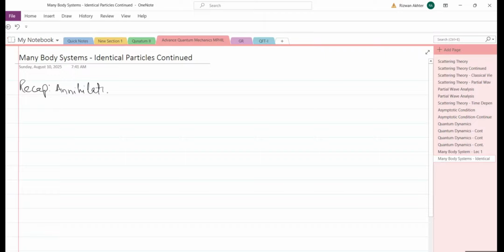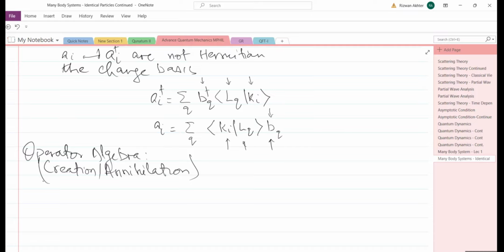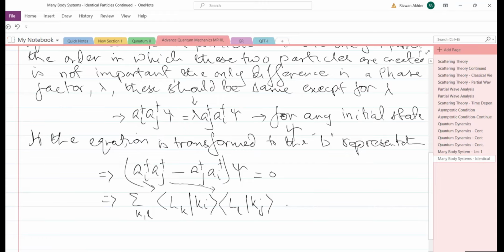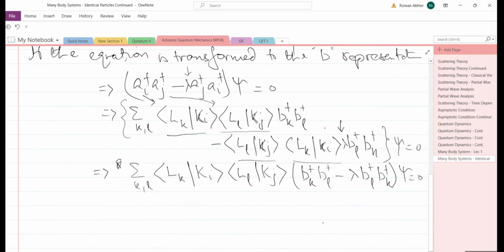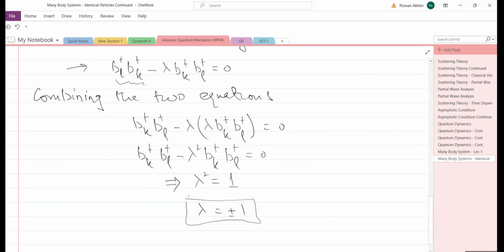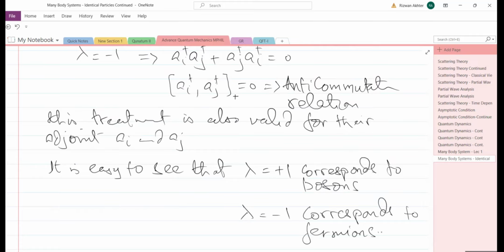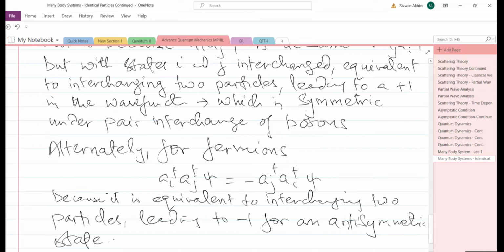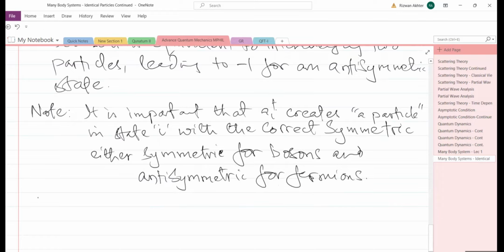MANY BODY SYSTEMS -Identical Particles || PART 5 || ADVANCED QUANTUM MECHANICS